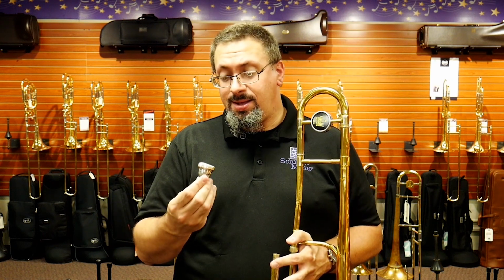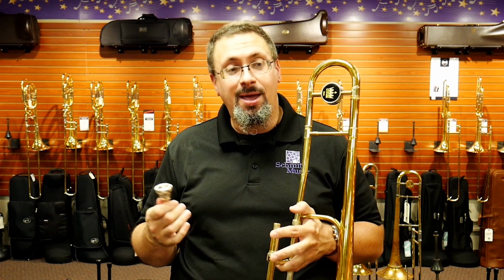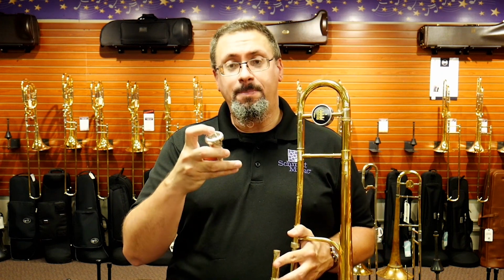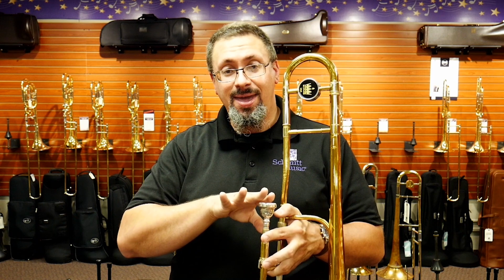Nils Landgren Yamaha Signature Mouthpiece Review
I have received a number of requests to review Yamaha's Signature line of trombone mouthpieces; I don't often have them in the shop but thanks to viewer Matt Henson we have several that I will be working on reviewing!  First up, the Nils Landgren small shank Signature!  I often find that signature commercial mouthpieces tend to be on the small size; however with the Landgren piece coming in at 25.11mm with a balanced-depth cup it feels very approachable for a range of playing settings and has a great stability, plus a lot more!  Check out the review for the full details and let me know what you think!